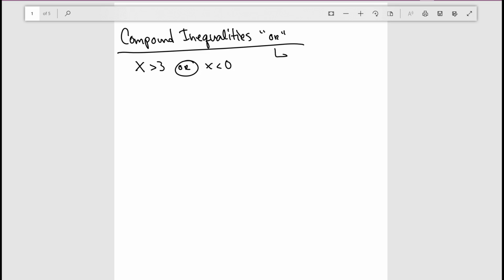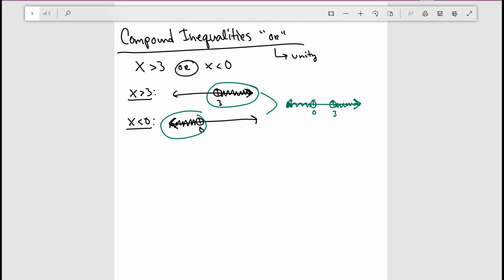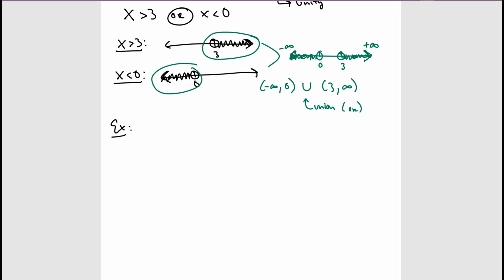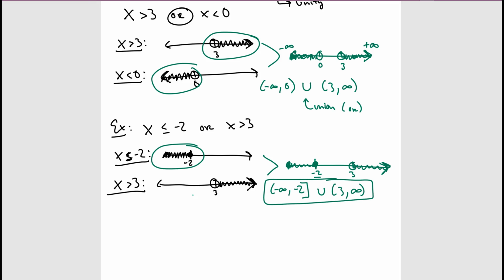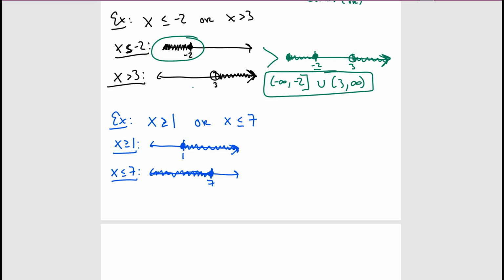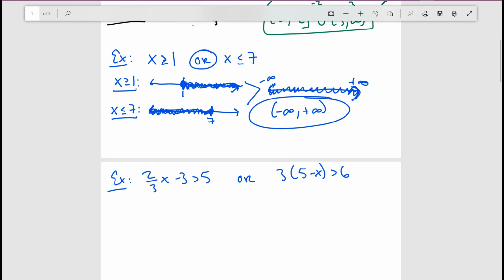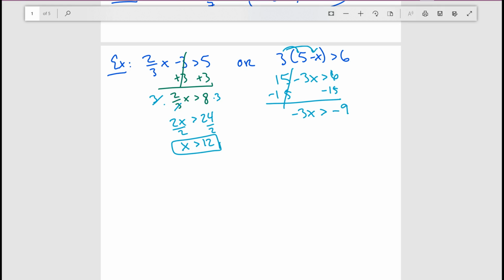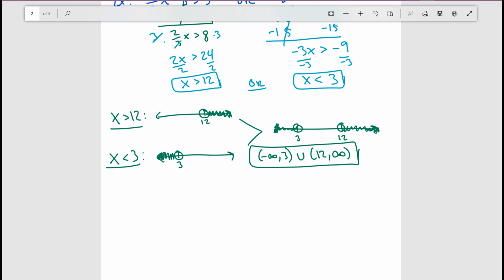Math 96: Compound Inequalities "or" examples